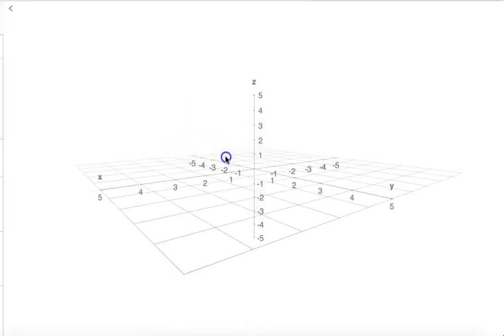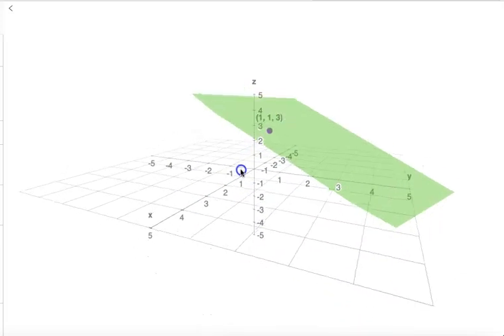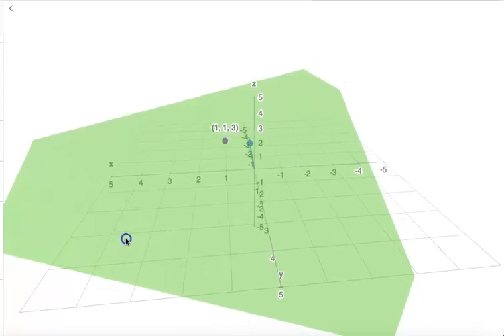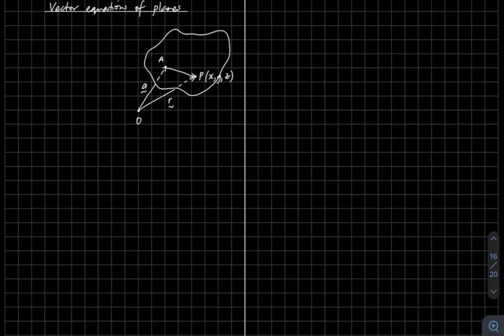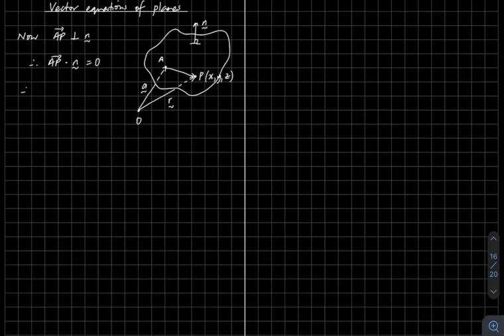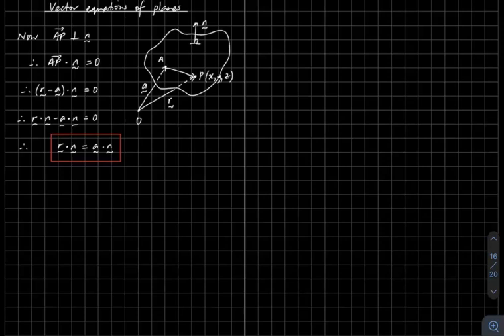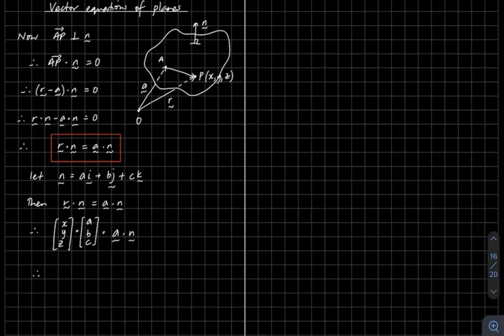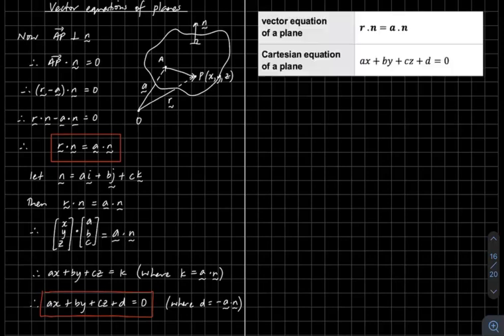Vector equations of planes theory